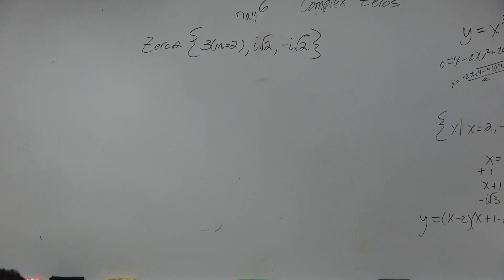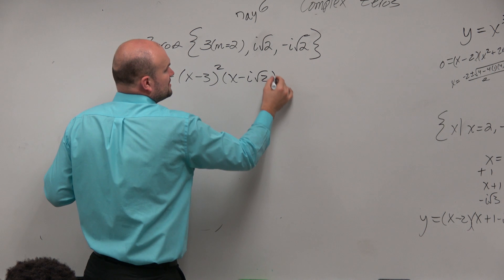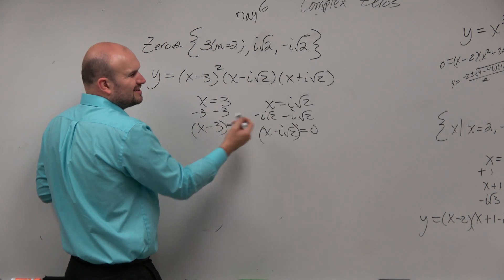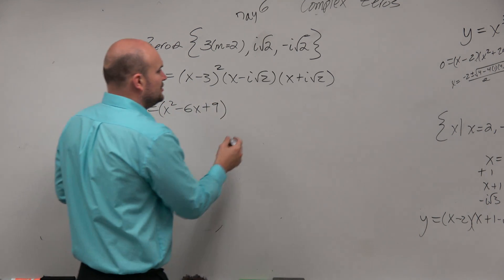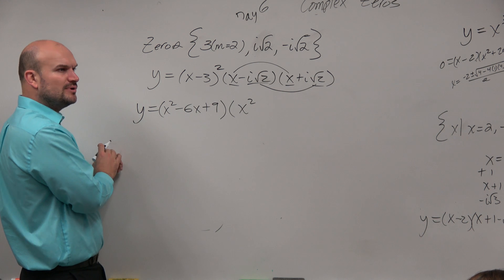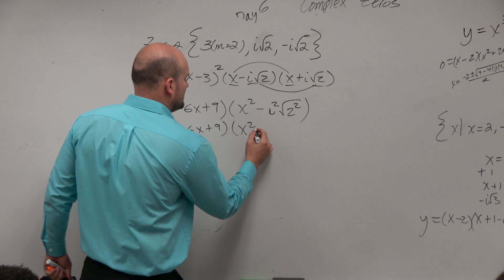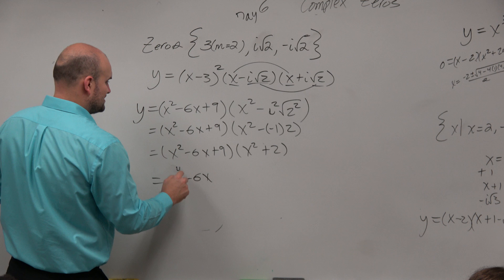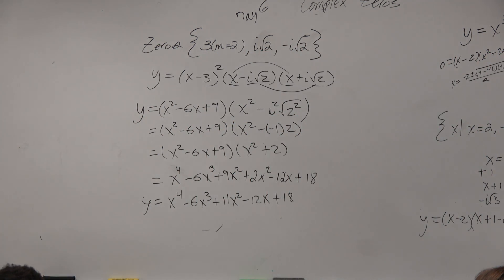Writing the equation of the polynomial with imaginary zeros